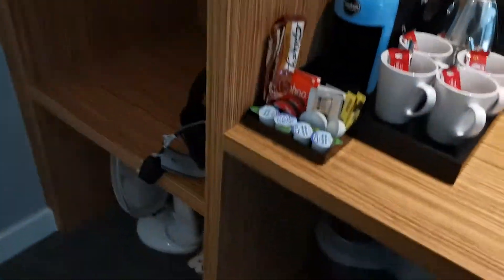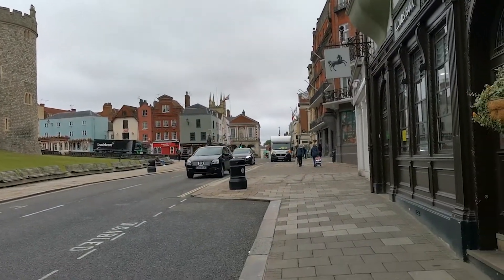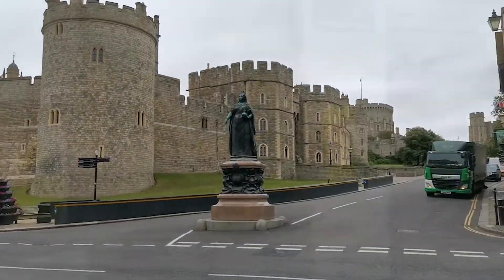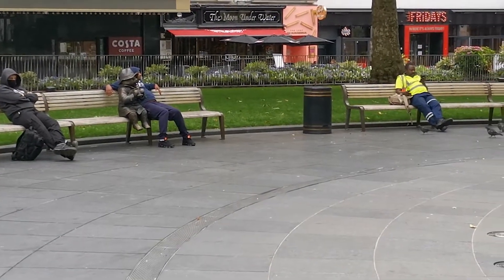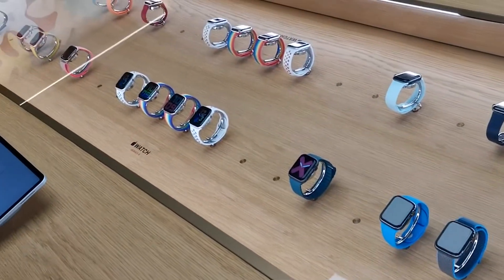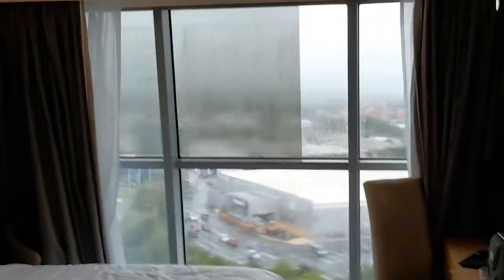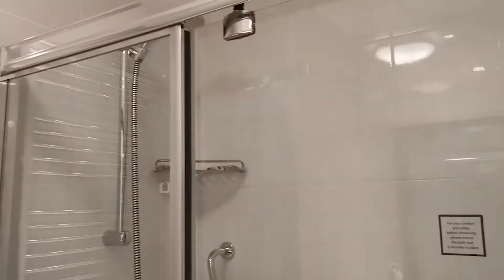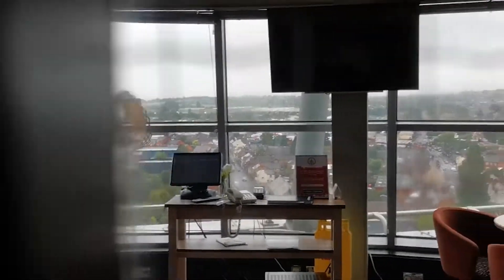London After Lockdown (piccadilly)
Enjoying the making content with what I have at the minute, The start of something new!